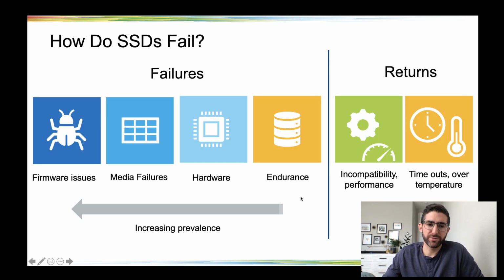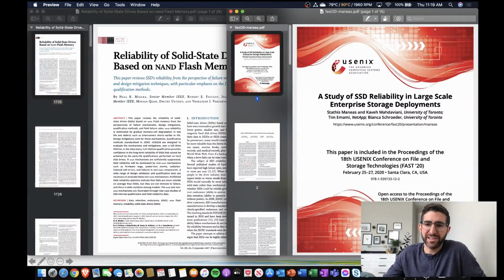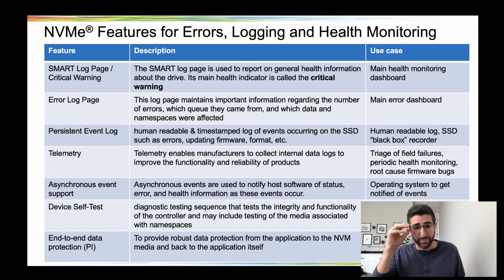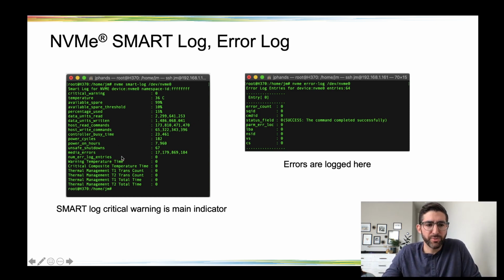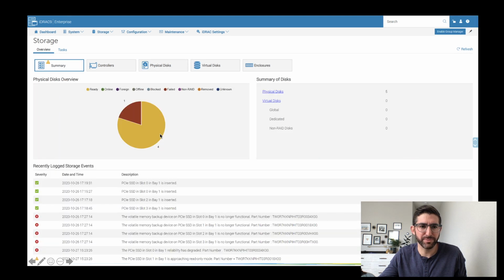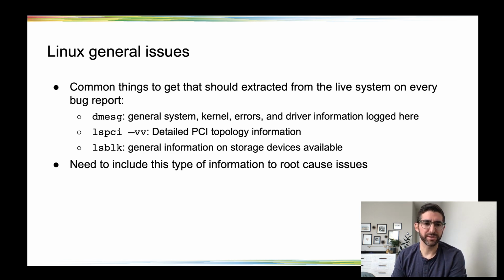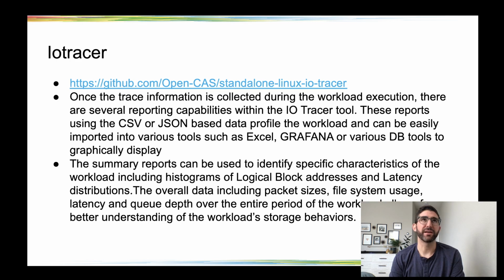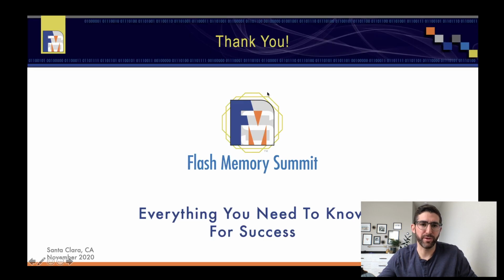FMS 2020 SSD Track: Monitoring the Health of NVMe SSDs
Join Jonmichael Hands of Intel and the Co-Chair of the SNIA Solid State Drive Special Interest Group in this presentation from FMS 2020.  NVMe technology was built from the ground up for SSDs, and the original NVMe specification included a standard SMART (Self-Monitoring, Analysis and Reporting Technology) log that monitored errors, device health, and endurance. Many capabilities have been built into NVMe technology since, including enhance error reporting, logging, management, debug, and telemetry. These capabilities can be built into tools ranging from open source management tools to OEM management consoles to help support monitor the status and health of the SSD (like notifying users when an SSD failure occurs).